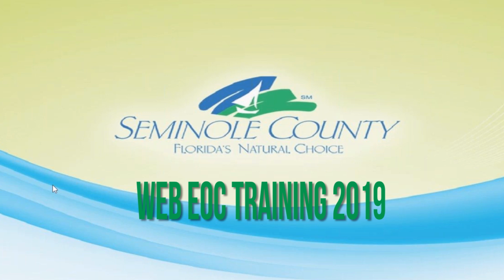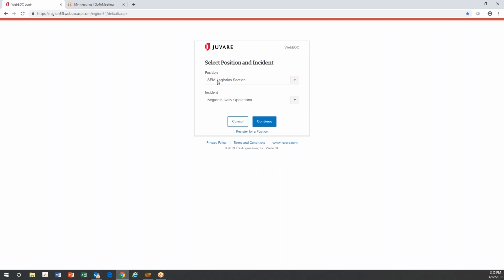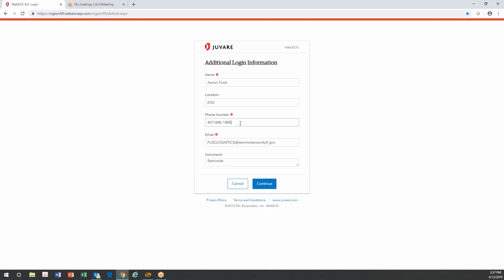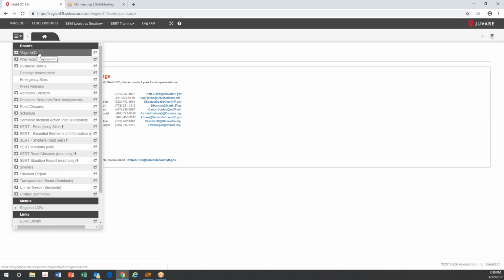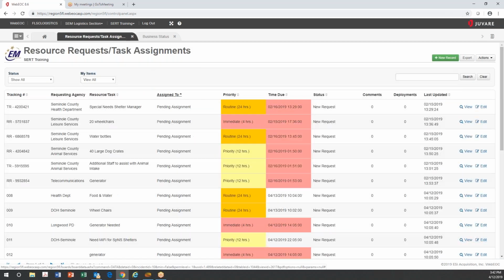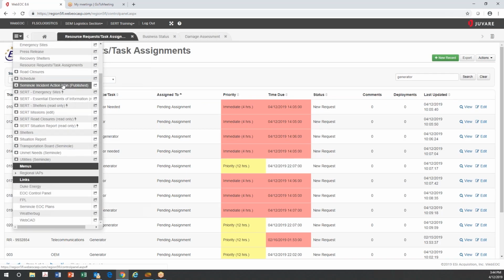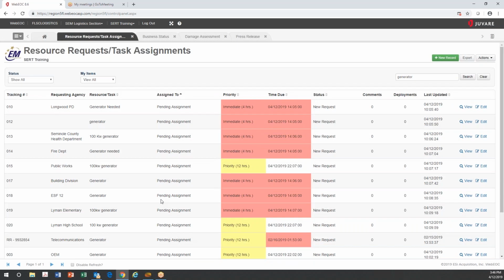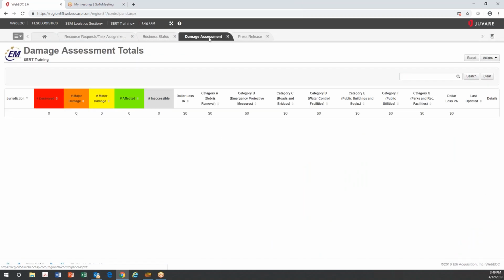WEB EOC TUTORIAL